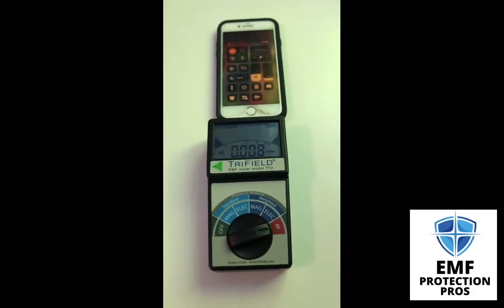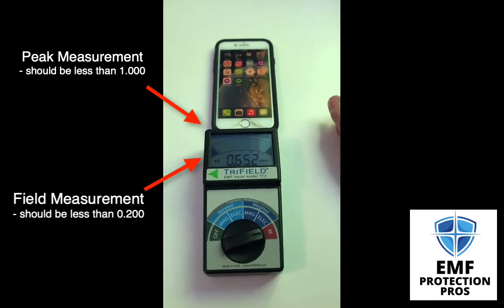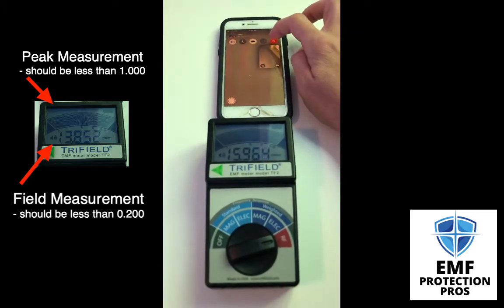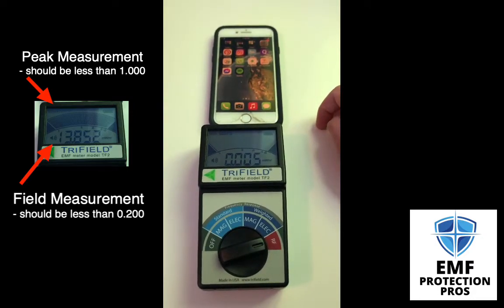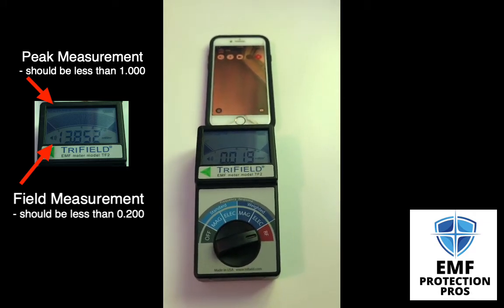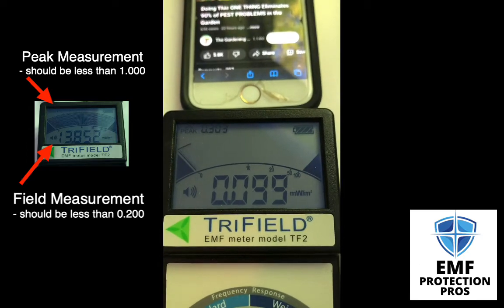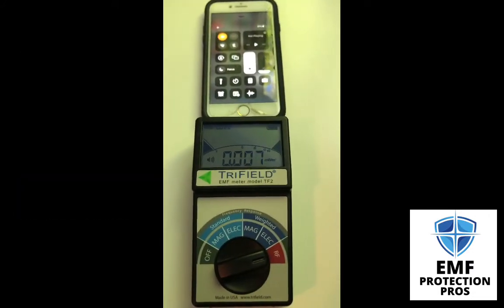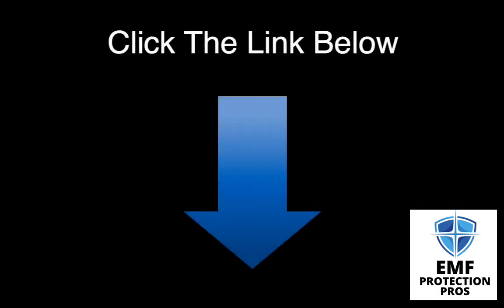WIFI Radiation vs Cellular Radiation: Which is Worse? Tested With My EMF Meter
A lot of people wonder if there is a difference between WiFi and cellular data EMF emissions when using your cell phone. I’m glad you’re watching this video because the answer is quite clear. Here I’ve tested my iPhone using my Trifield Meter. Available here —

If you’re looking to test EMFs around your home or office yourself, I recommend this meter and a couple other options at this link. It’s always a good idea to test the technology around you, in my opinion. This way you know what to shield, move, and change to reduce your exposure.

You can clearly see that cellular (and my mobile device doesn’t even connect to 5G) emits significantly higher RF (radio frequency) radiation than making a FaceTime call over WiFi.

When the call first connects through an LTE connection, it emits  with a maximum reading.

Meanwhile the call made through WiFi has a max reading of with a connecting emission.

I’ve read never to answer your phone next to your head as it emits the strongest signal immediately, and where are those waves going? Right into your ear or face.

Are EMFs Harmful?

RF radiation has been classified as a Group 2B possible carcinogen by the WHO’s International Agency for Research on Cancer. More and more research is showing how potentially harmful the EMFs we’re all being exposed to are for our health.

Kids are even more vulnerable to the effects of EMFs. They absorb more radiation than adults, as they are smaller and have thinner skulls and bones. So it’s even more important to be aware of the huge difference between cell and Wifi emissions if your kids are using a tablet or smartphone regularly.

What Does This Mean For Me?

If you’re trying to reduce your exposure to electromagnetic frequency radiation (which I really advise you do) then you’ll want to disconnect your cellular data settings as much as possible.

Just connect to WiFi when making a call or video call. This also goes for listening to podcasts, streaming, browsing, or listening to music. You may have to turn on WiFi calling in your settings, but that’s pretty easy to do.

You get internet, without the high level of exposure. Seems pretty simple to me!

We were never supposed to be on our devices for hours a day. Research hasn’t even tested the effects of that level of exposure. And if you're on your cell phone then you likely have it close to your body or head, meaning you’re absorbing high levels of RF radiation for hours at a time.

The best way to reduce the EMFs from your cellphone or tablet is to go into airplane mode with downloaded content. But when you are connected to the internet, choose WiFi over a cellular connection.

Get social with EMF Protection Pros